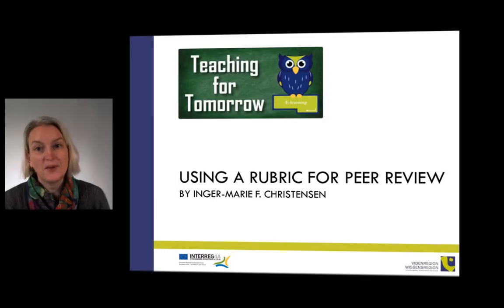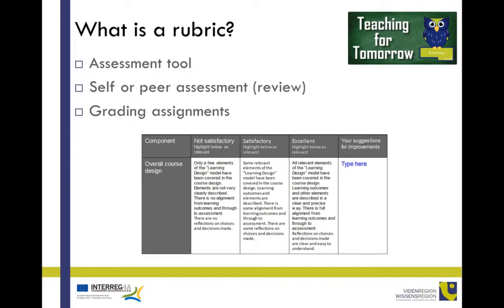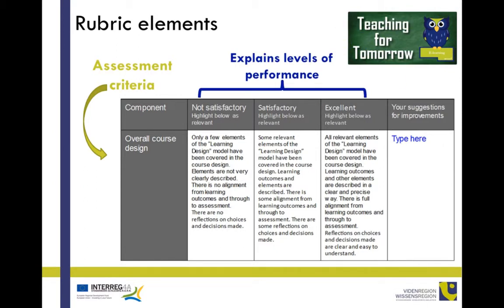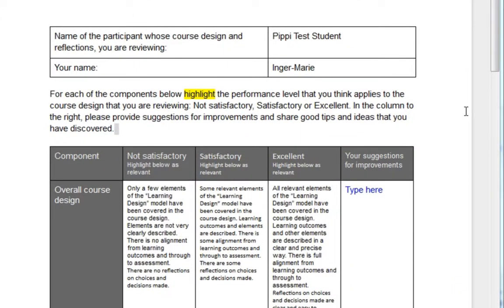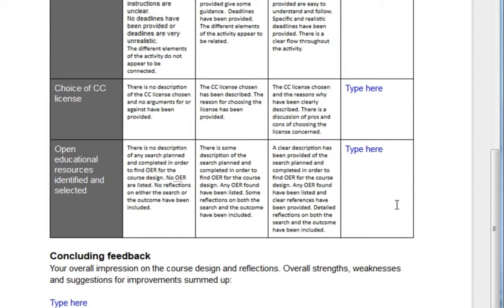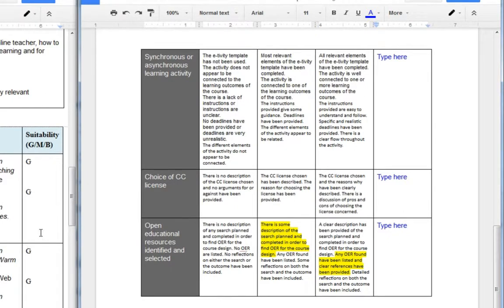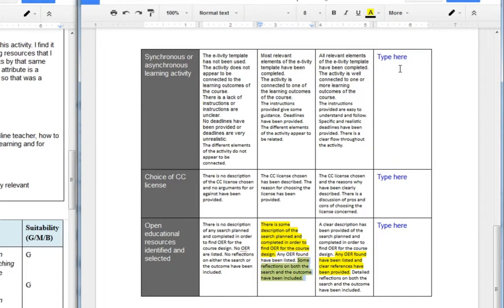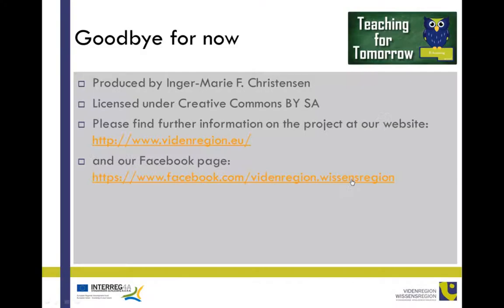Teach4Tom - Using a rubric for peer review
This video explains how to use the rubric provided for reviewing fellow participants' course designs in e-tivity 3.5 of the Teach4Tom course